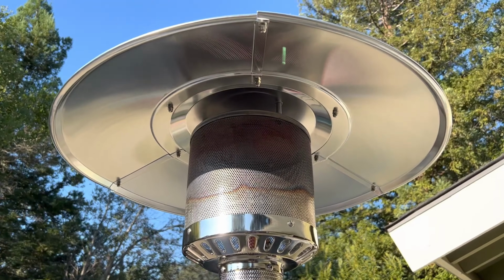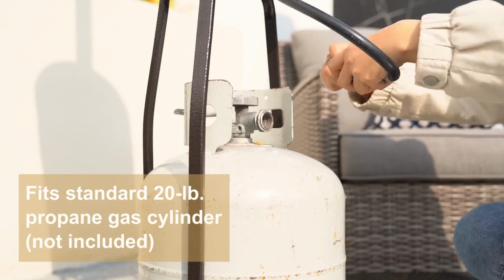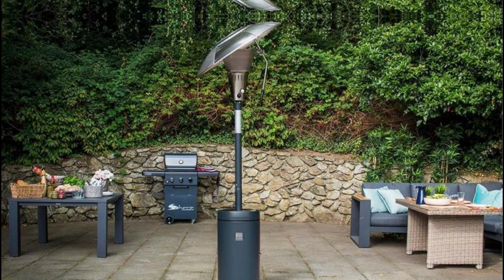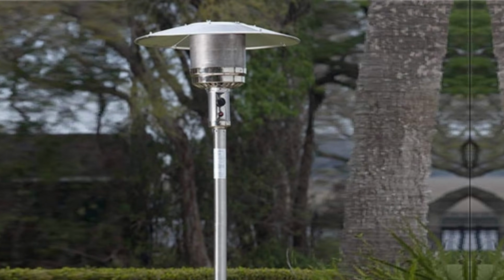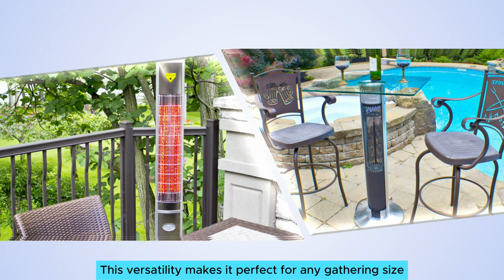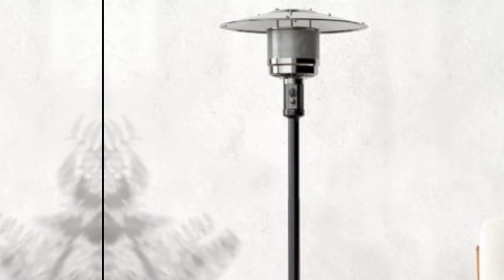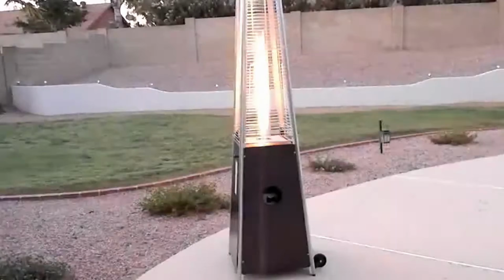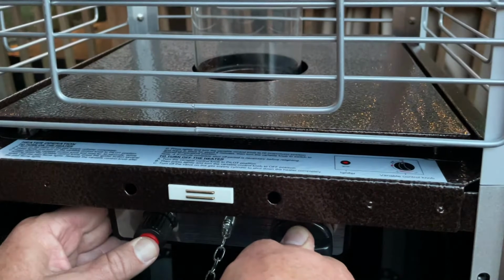Best Patio Heaters 2025 - Watch This Before You Decide to Buy!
➡ Links of the Best Patio Heaters we listed in this video.

👉1. Hiland HLDSO1-GTCB - Best Patio Heater Overall

👉2. Amazon Basics Outdoor Patio Heater - Best Value Patio Heater

👉3. EnerG+ Electric Patio Heater - Best Electric Patio Heater

👉4. Hampton Bay Heat-Focusing Propane Gas Patio Heater - Best Design Patio Heater

👉5. Sunjoy Avanti Outdoor Heater - Best Budget Patio Heater

00:00 Intro
00:47 Sunjoy Avanti
02:03 Hampton Bay
03:39 EnerG+
05:05 Amazon Basics
06:34 Hiland
08:01 Outro

Transform your outdoor space into a cozy oasis with the best patio heaters on the market! 🌟 Whether you’re hosting a chilly evening gathering or enjoying some peaceful alone time under the stars, a quality patio heater can make all the difference. In this video, we’ve rounded up top-rated options that cater to different needs, including the best overall, value pick, electric choice, stylish design, and budget-friendly options. With these patio heaters, you can extend your outdoor living season and create a warm, inviting atmosphere all year round! 🔥

Our selection covers a variety of heating styles, from propane and gas to electric, ensuring there’s something to suit every preference and space. We’ve also considered factors like efficiency, ease of use, and durability so you can make a confident investment. Whether you prefer the modern aesthetics of a sleek design or the powerful heat output of a classic standing heater, we’ve got you covered. Dive in to find out which heater will make your patio the ultimate comfort zone. ❄️➡️☀️

👉 Which patio heater do you think fits your needs best?